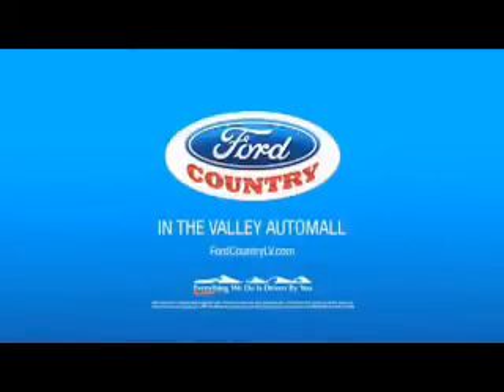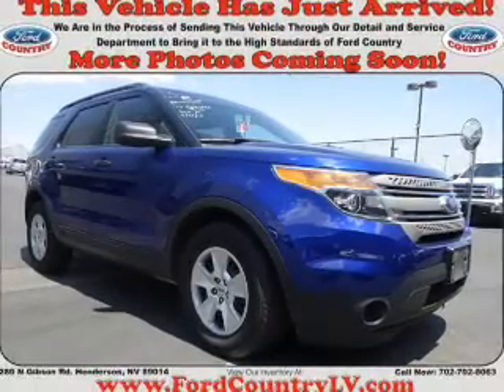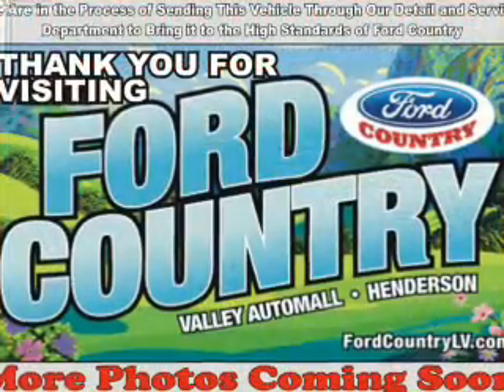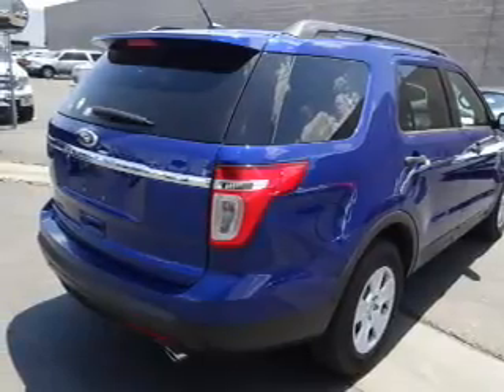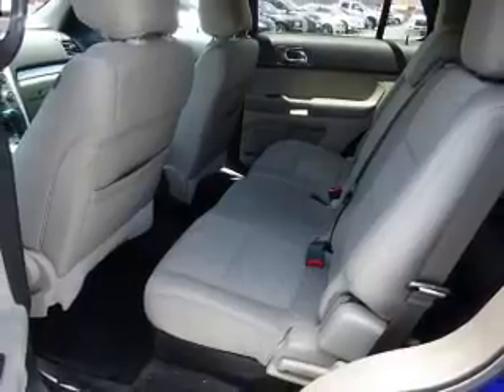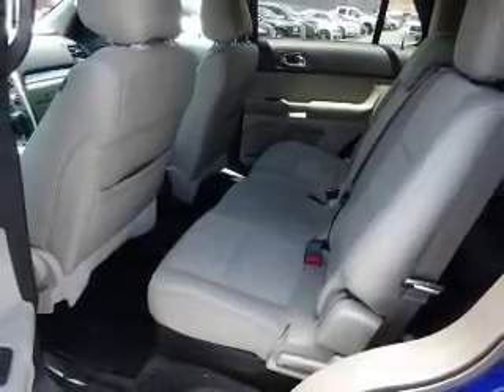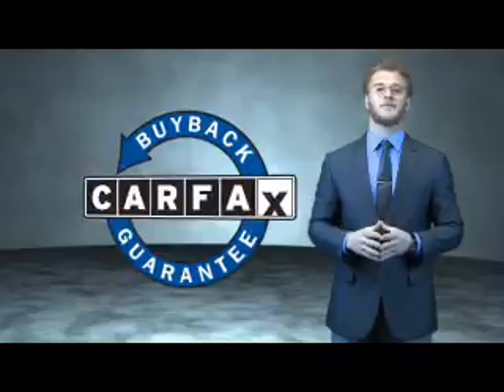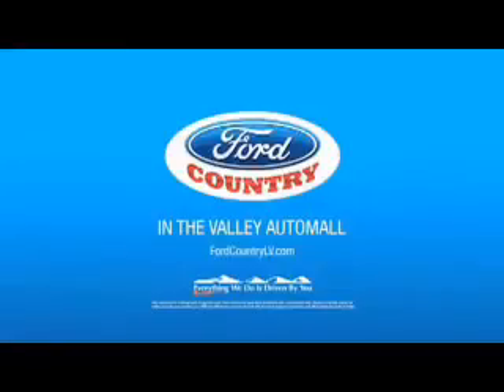2014 Ford Explorer 53651A - Henderson NV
Year: 2014
Make: Ford
Model: Explorer
Trim:
Engine: 3.5 liter 6 Cylindercylinder FWD
Transmission: 6-Speed Shiftable Automatic
Color:
Mileage: 36735
Address:
VIN:1FM5K7B80EGA75299